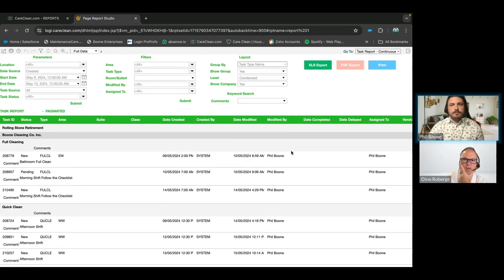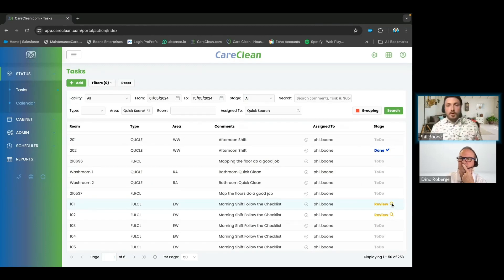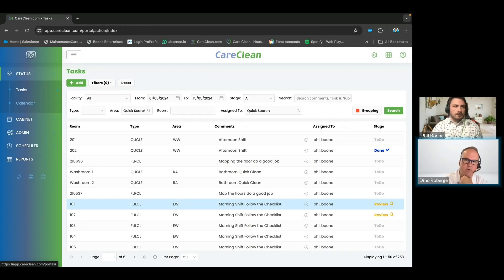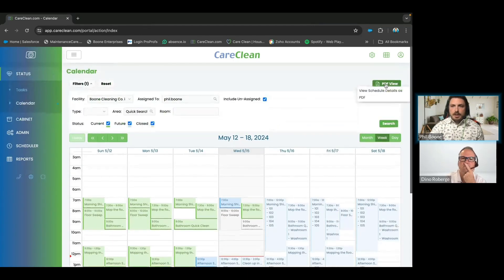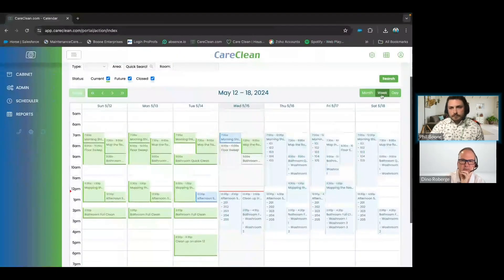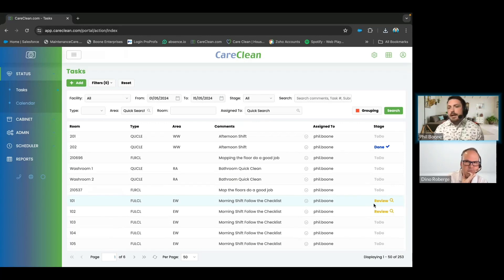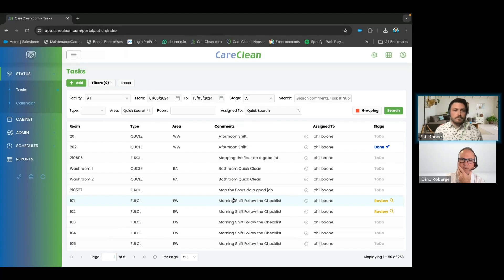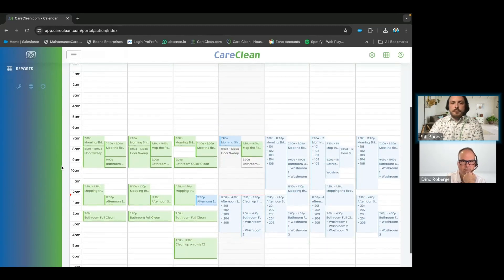How To Approve a Housekeeper’s Daily Schedule With Care Clean | Maintenance Care - CMMS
How To Approve a Housekeeper’s Daily Schedule With Care Clean | Maintenance Care - CMMS and Work Order Software
To learn more about how we can help you,

9MWG+FH Cambridge, Ontario
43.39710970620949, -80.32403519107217